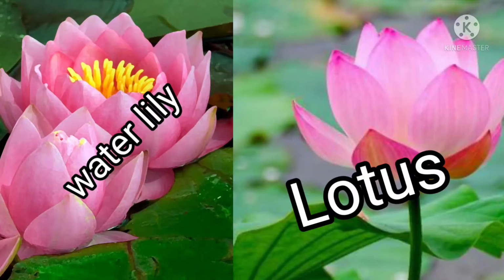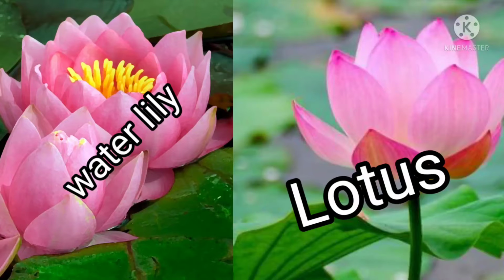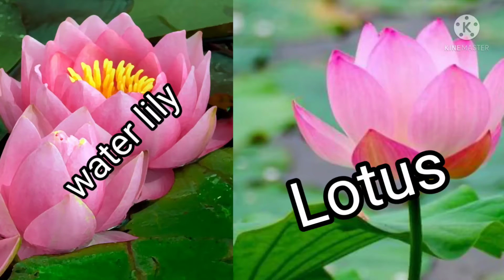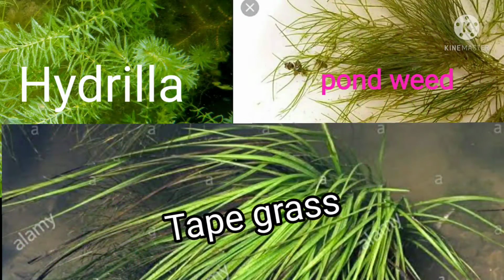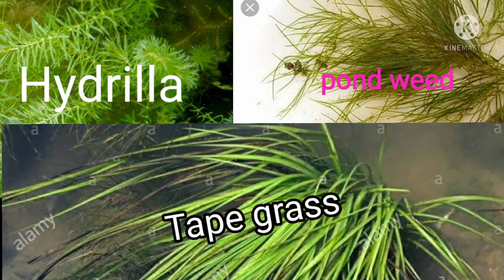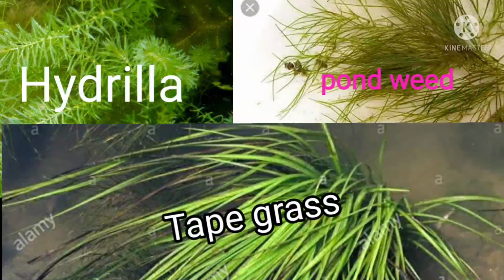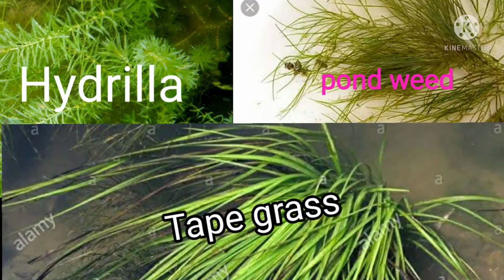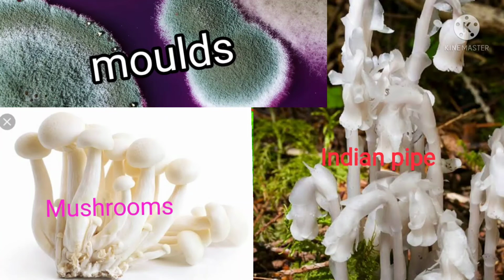Class - 4 :Science : Chapter -5 (Adaptations in aquatic plants )